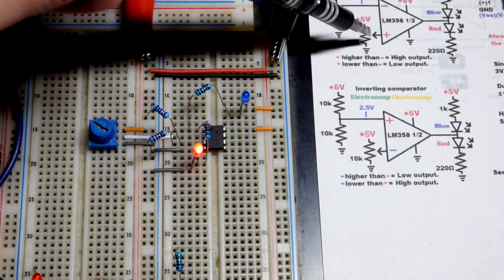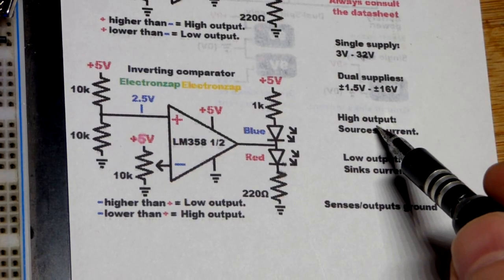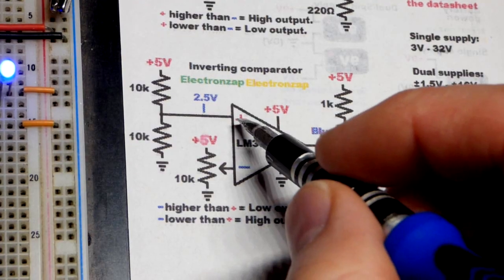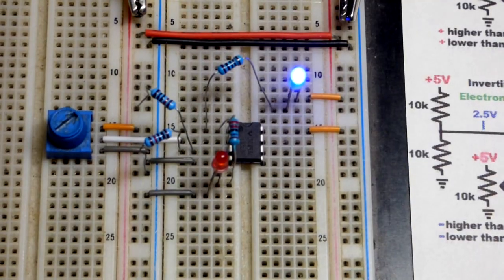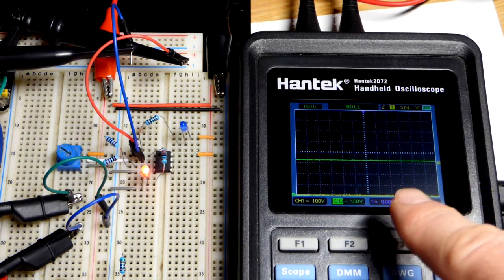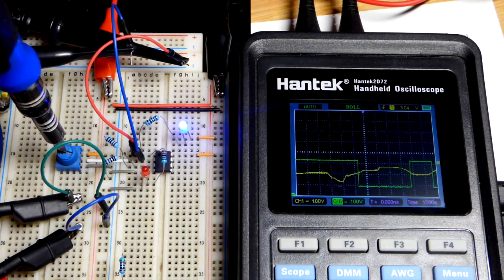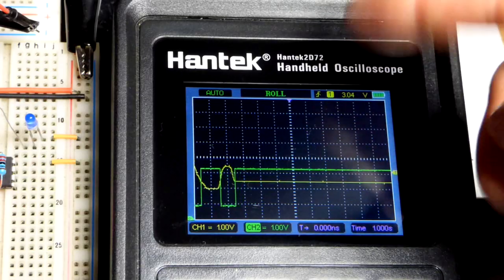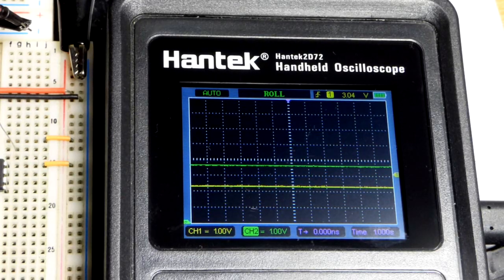LM358 Inverting Comparator demo circuit